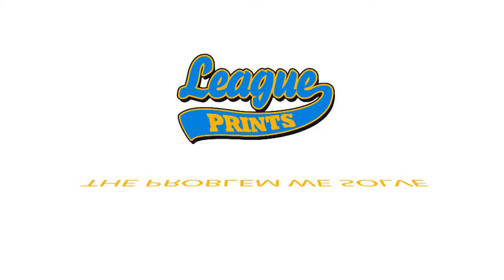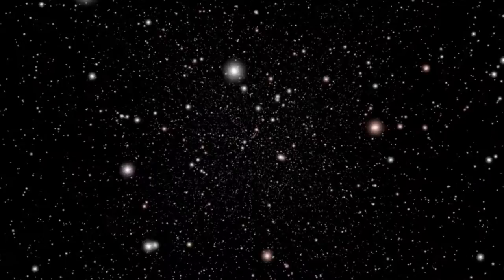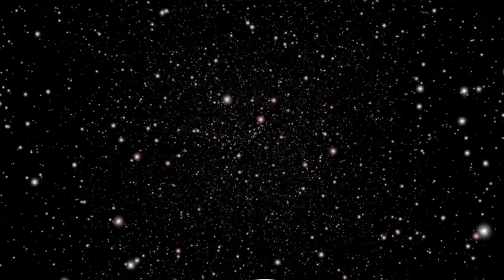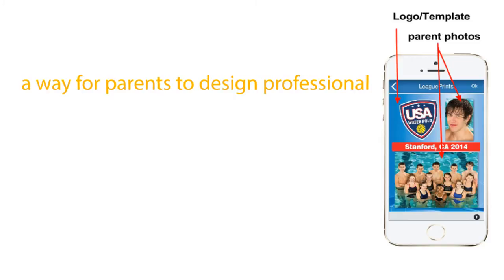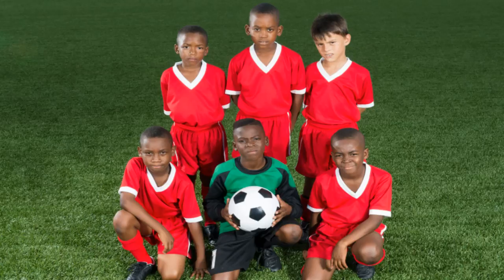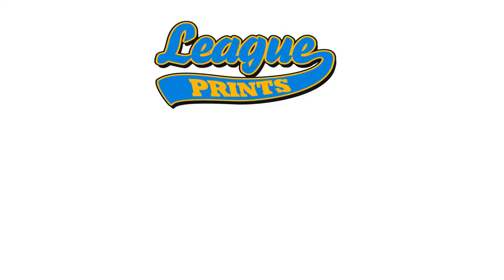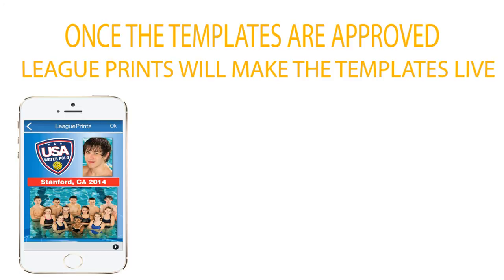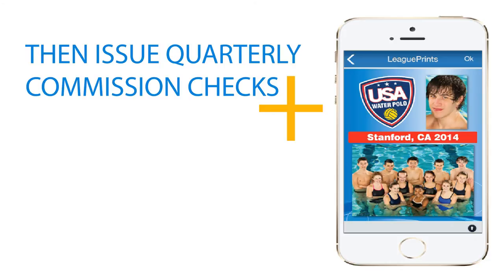League Prints: Fundraise With Parent Photos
With League Prints iOS app, leagues can fundraise with parent photos.  Don't let cyber space eat up memories of your kids' sports experience!